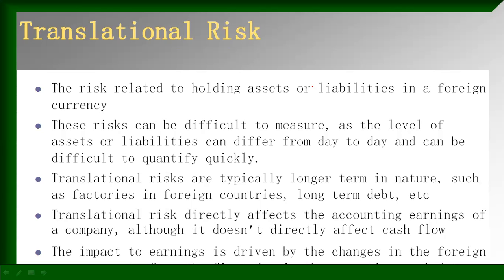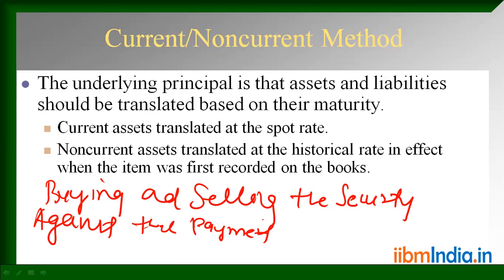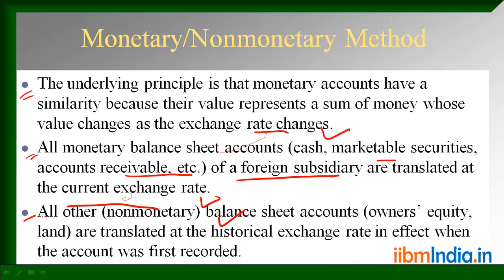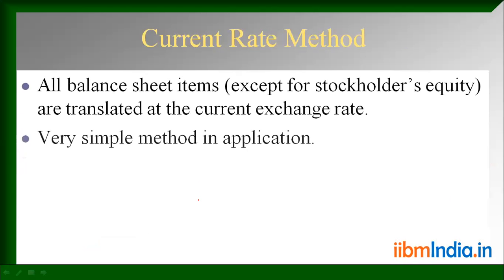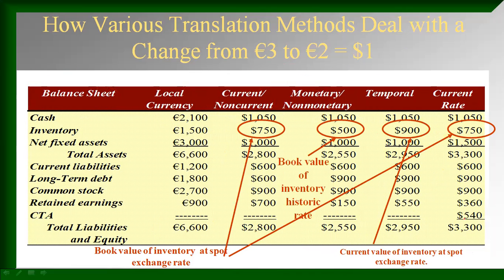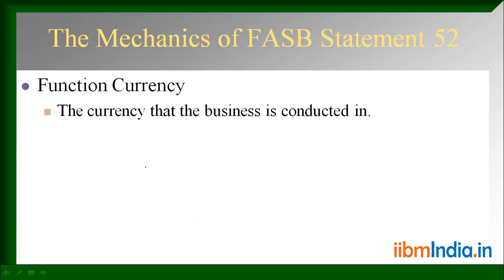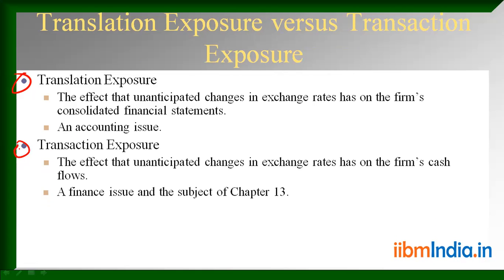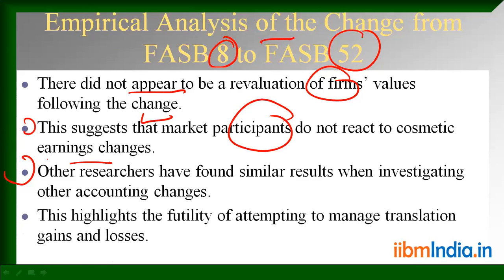Translation exposure |international Business |exportimport Business | by Anubhav Singh